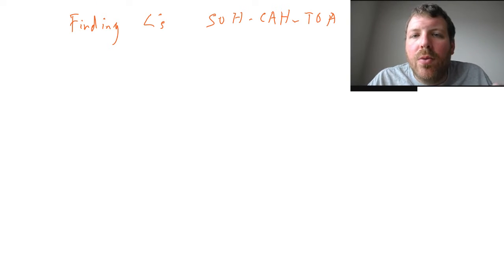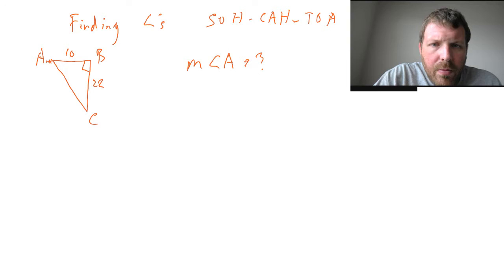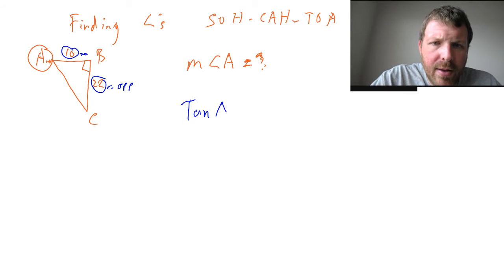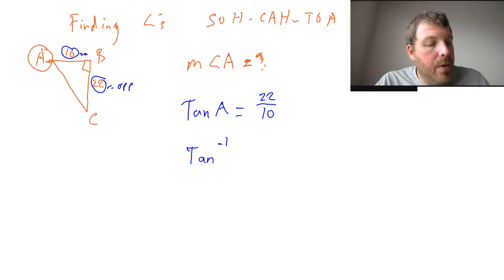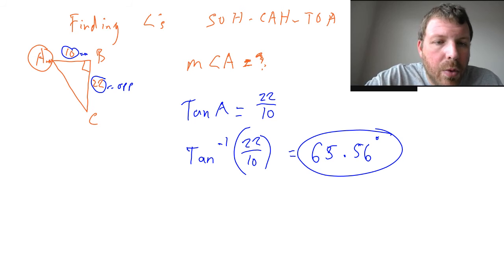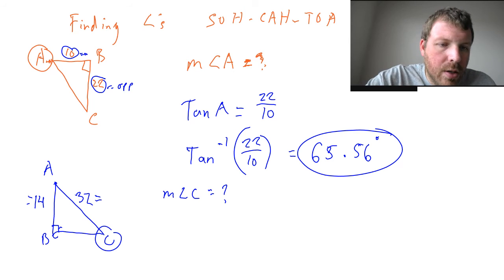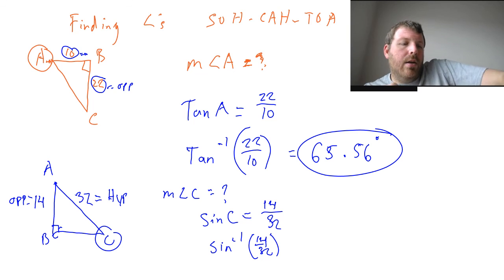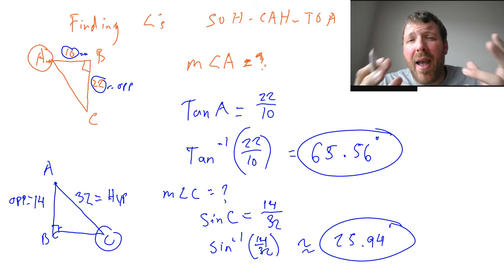Solving Right Triangles Angles